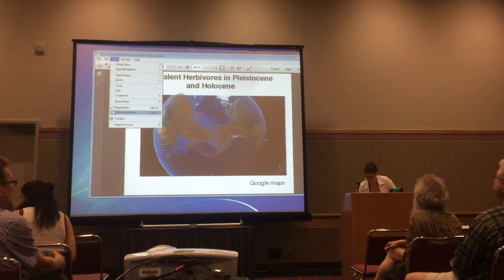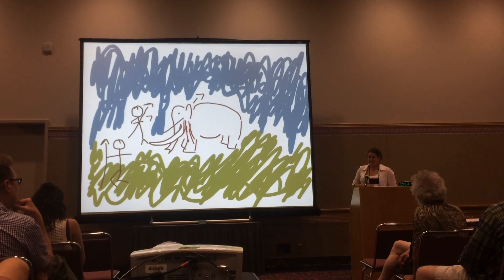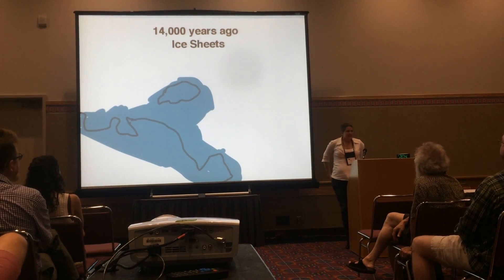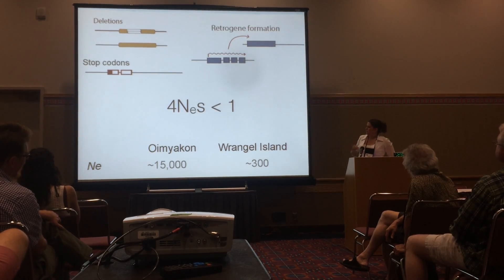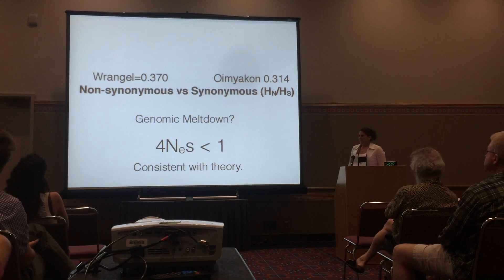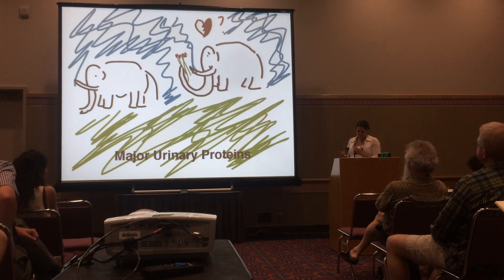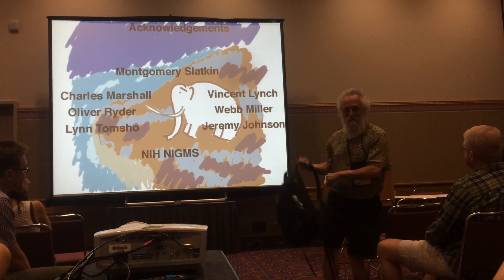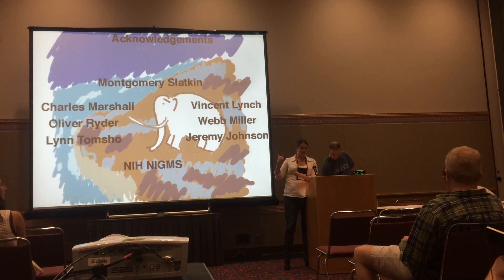Rogers: Excess of genomic defects in a woolly mammoth on Wrangel island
Rebekah Rogers
Excess of genomic defects in a woolly mammoth on Wrangel island.
Evolutionary theory 3